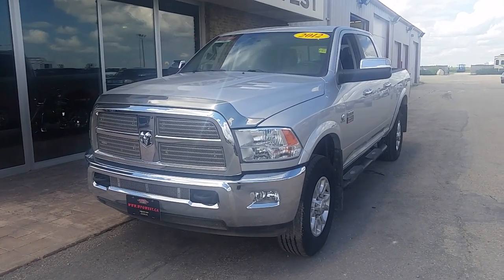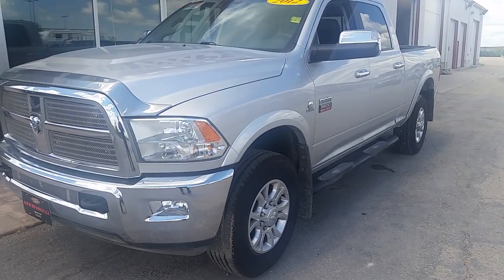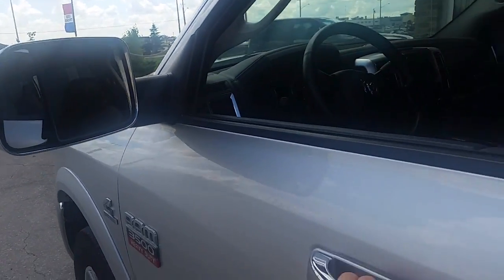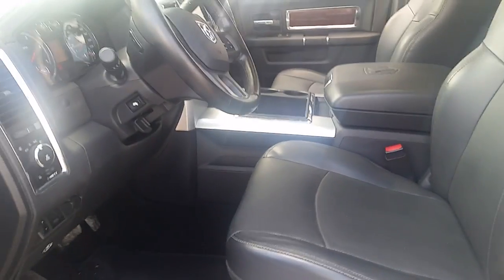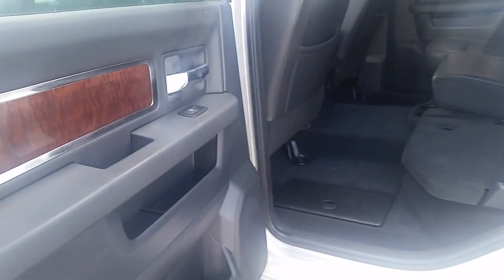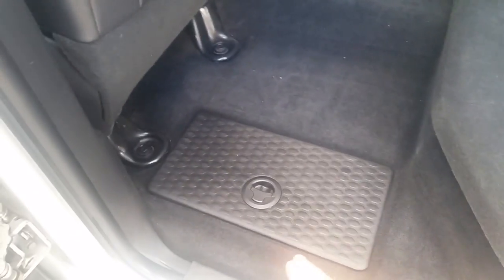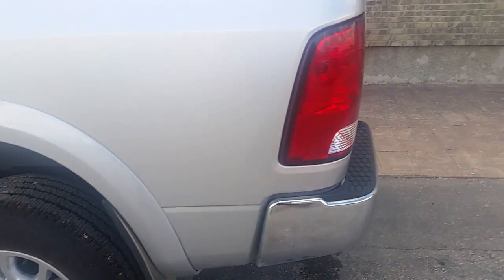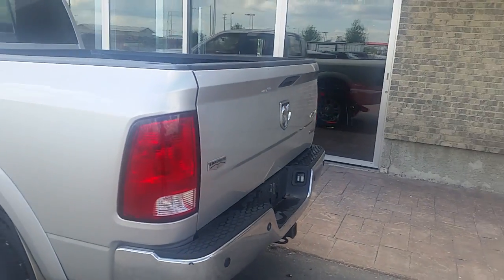2012 Dodge Ram 3500 Silver Laramie Cummins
Check it out below or contact Brogan at 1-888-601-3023

Stock #: LDW3458
Year: 2012
Make: Dodge
Model: Ram 3500
Trim: Lifted Silver Laramie Crew 4x4 Diesel, Nav, Sunroo
Kilometres: 209000
Bodystyle: Truck Crew Cab
Doors: 4 Door
Engine: 6.7L I-6 cyl
Transmission: 6 Speed Automatic
Drive Line: 4X4
Fuel Type: Diesel
Exterior Colour: Silver
Interior Colour: Black
Model Code: D23P91
Comments: **Cash Price: $37,800. Finance Price: $36,800. (SAVE $1,000 OFF THE LISTED CASH PRICE WITH DEALER ARRANGED FINANCING O.A.C.) Plus PST/GST. No Administration Fees!!** Free Carproof Vehicle History Report available on every vehicle! ** PREMIUM CONDITION, EXTRA SHARP, LIFTED SILVER ON BLACK LEATHER, LOADED LARAMIE EDITION CREW CAB 6.7L CUMMINS TURBO DIESEL 4X4. EXTRA CLEAN, LOADED LARAMIE EDITION, RARE FIND - ONE OWNER - NEW GENERATION CREW CAB 6.7L CUMMINS TURBO DIESEL 4X4!! Fully Loaded with all factory options including Dual heated & air conditioned Power Memory leather heated seats (buckets & Full console), heated steering wheel, factory navigation and in dash entertainment sys, Rear backup Camera, Rear heated seats, 2 way power Sunroof, Heavy duty Mudflaps, Power sliding rear window and so much more!! This truck is EXTREMELY CLEAN AND EXTREMELY SHARP LOOKING in all respects. It has all the bells and whistles you would want with 6.7L Cummins Diesel with a six-speed automatic transmission and auto 4X4 with 2 stage transfer case! Air/tilt/cruise/PW/PL, Rear heat/Air vents and fully automatic dual climate control. Premium double din multi media 550 watt Alpine stereo (CD, Sirius satellite and MP3) with navigation, factory blue tooth and steering wheel controls, Factory Remote starter, Remote Entry, Home Link, Auto lamps and dimming rear view mirror, Power sliding rear window, power adjustable pedals, driver info center, side impact air bags, Auto lamps, tow hooks, full Tow package with Extendable heated signal tow mirrors, Multi plug and tow option, factory towing brake controller and factory Jake Brake, Extra sharp! Louvered hood, color matched moulded fender flairs, Chrome Grill, Chrome grill insert, Chrome bumpers, Chrome handles, Chrome mirror caps, Chrome bug deflector, tubular running boards, upgraded OEM 18 inch Alloy Sport wheels with LT275 Firestone Transforce tires and so much more! New box liner avail. This truck is an extra sharp and extra clean One Owner Western Canadian trade with pride of ownership very evident! This truck is ready for all your work or recreational towing needs with all your family and/or work crew. Comes with a Manitoba Safety Certification, a certified Carproof Western Canadian history and many unlimited KM warranty options available to choose from. This truck was close $75,000 New MRSP. Selling at a fraction of new cost!! Now Sale Sacrifice. ON SALE NOW(HUGE VALUE!!!) Zero down financing available OAC. Please see dealer for details. Trades accepted. View at Winnipeg West Automotive Group, 5195 Portage Ave.